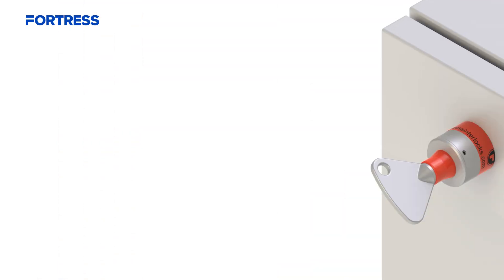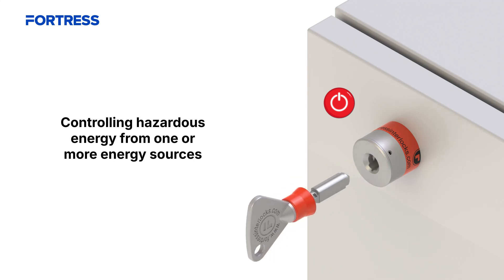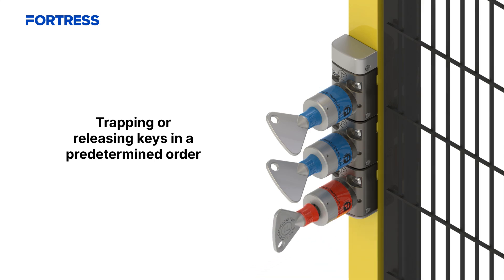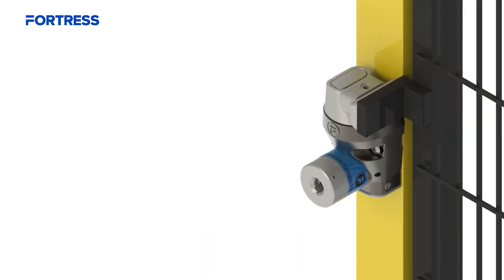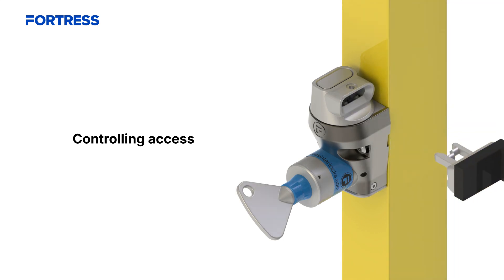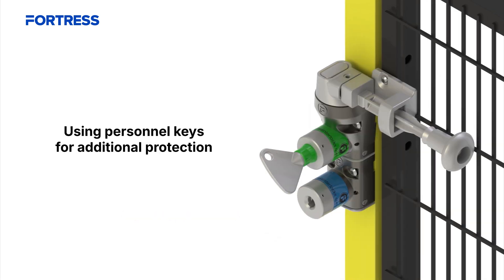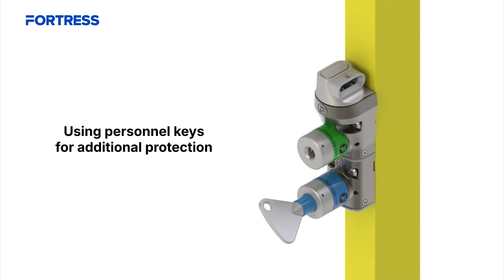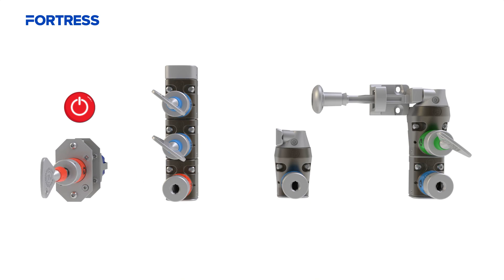What are trapped key interlocks?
Learn how trapped key interlocks work and why they’re essential for machinery safety, machine guarding, and controlling hazardous energy.
This video explains the step-by-step operation of trapped key systems — from controlling hazardous energy sources to allowing access to safeguarded spaces.

Used across many industries, from manufacturing and logistics to food & beverage and railway systems, trapped key interlocks are a proven way to protect both people and equipment.